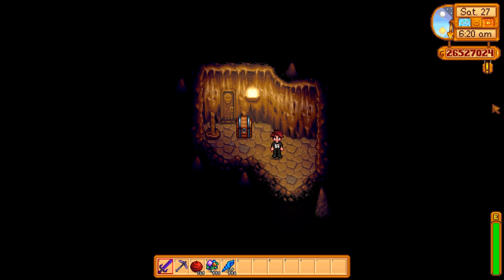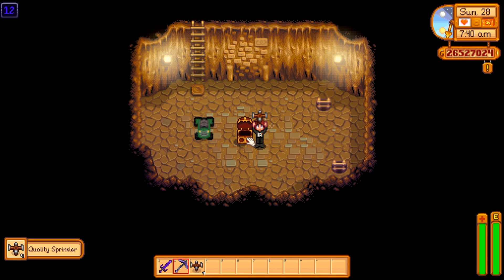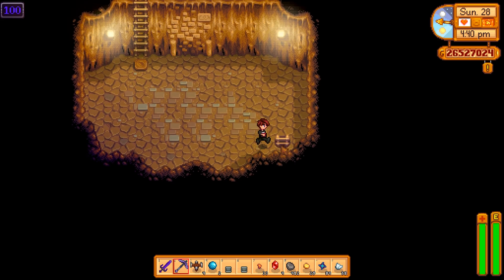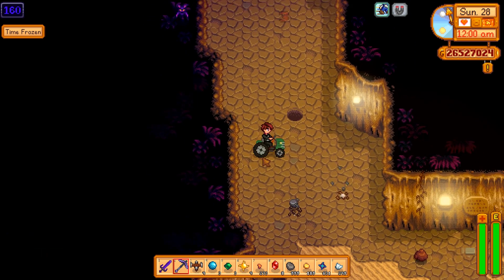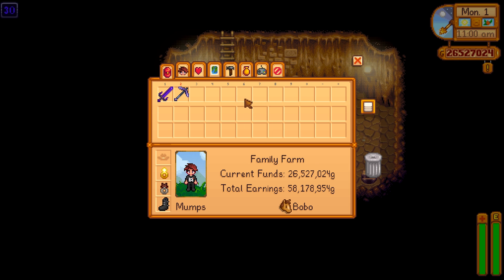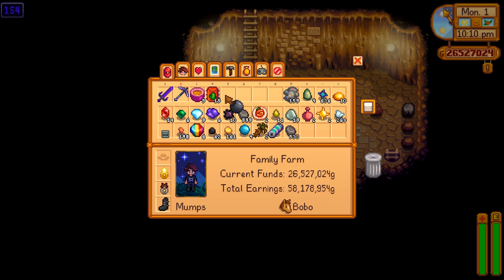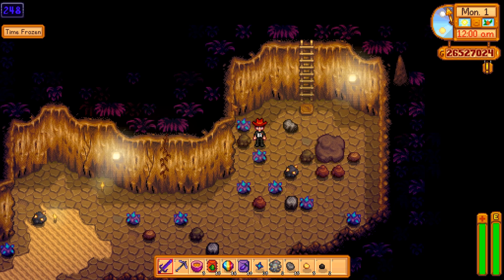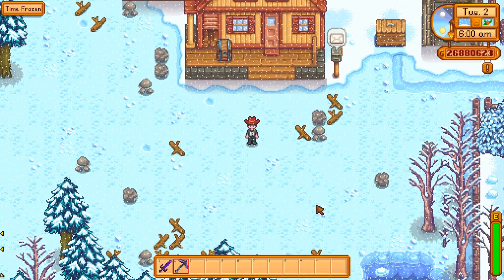Skull Cavern Treasure Rooms! - Stardew Valley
Today we are exploring the Skull Cavern treasure rooms! I explore the depths of the cavern over two days to see how often they appear and what kind of stuff they can give you. The results surprised me. The results also frustrated me. Just another fun idea I wanted to explore. Stardew Valley gameplay with my commentary as always.